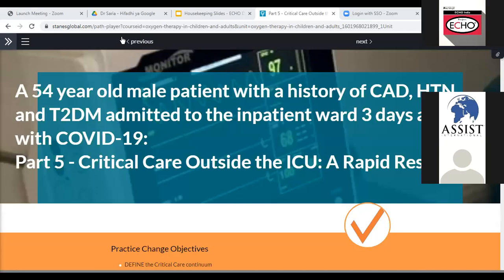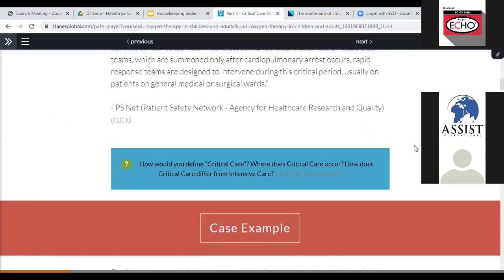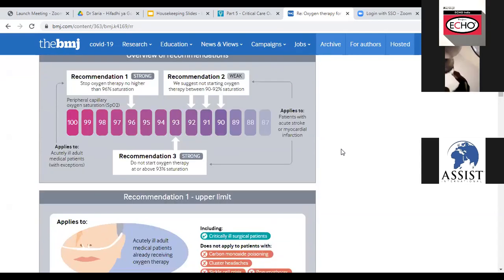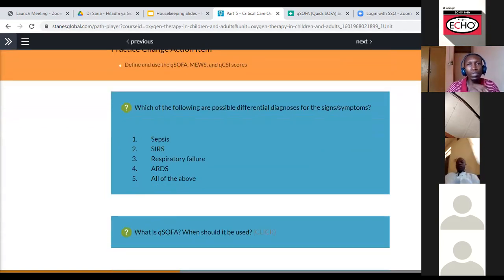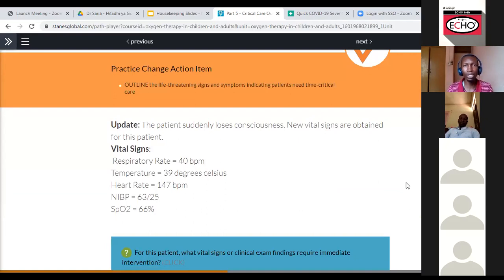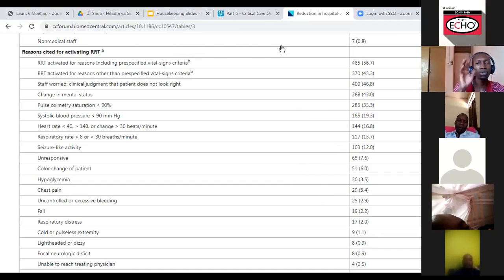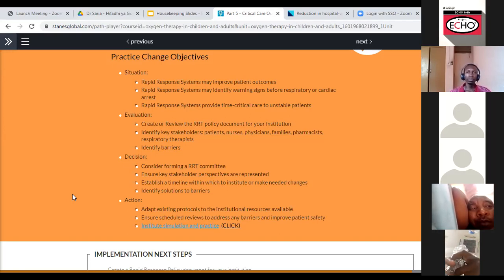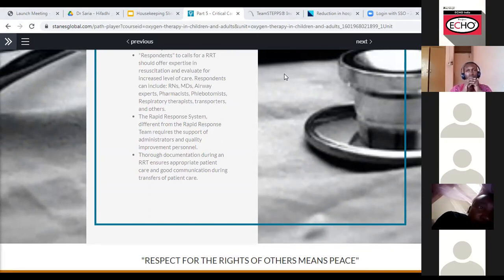Tanzania- Saria -Oxygen Therapy & Critical Care-Session 5- Critical Care Outside the ICU